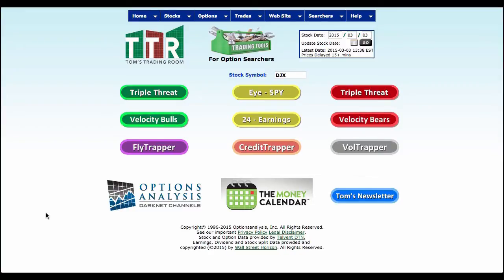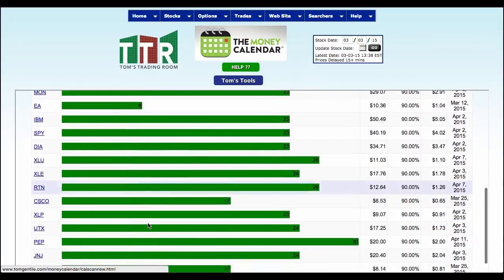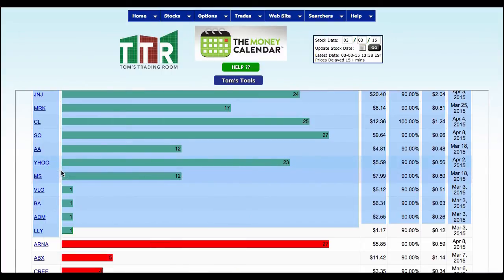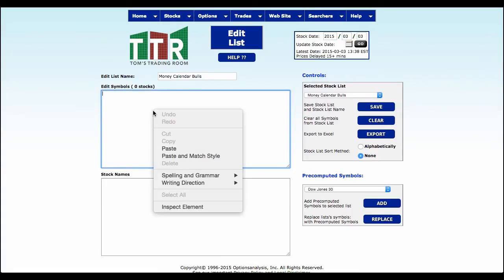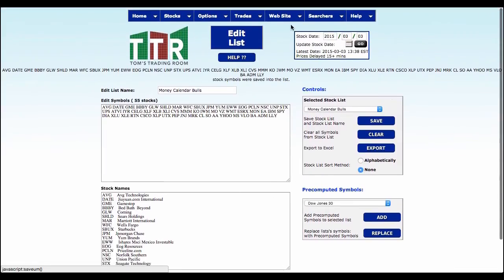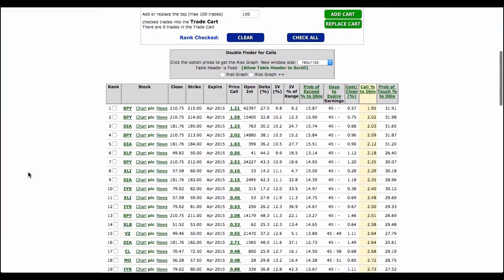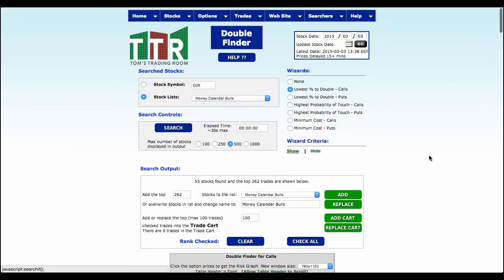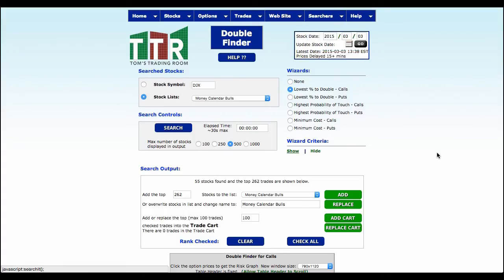Money Calendar Doubles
Using the Money Calendar Tool in conjunction with Lists and Searchers within Toms Tools